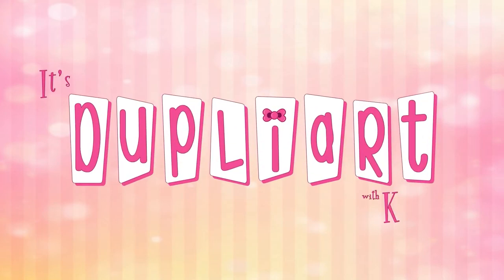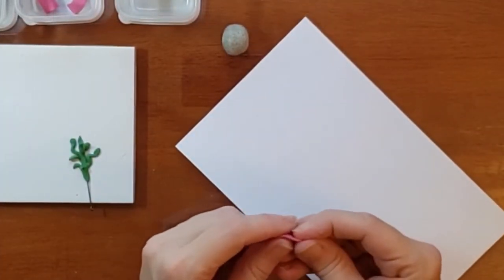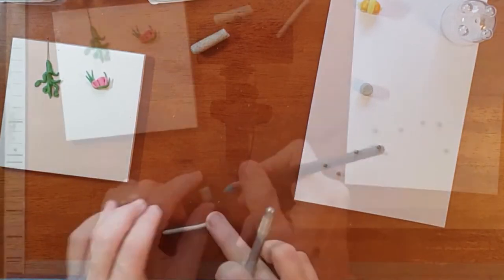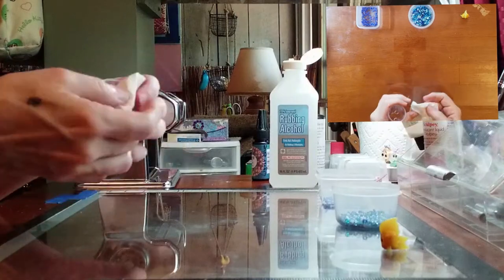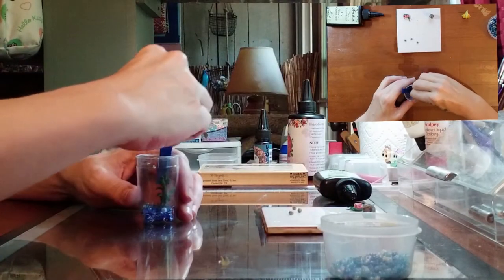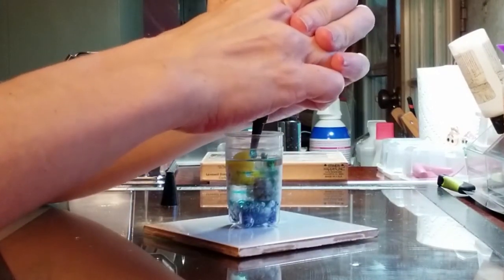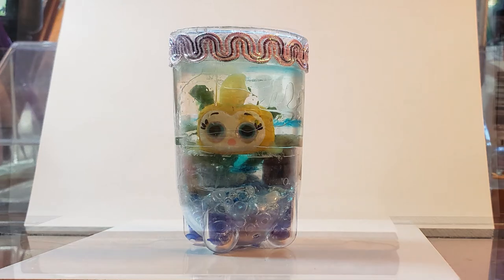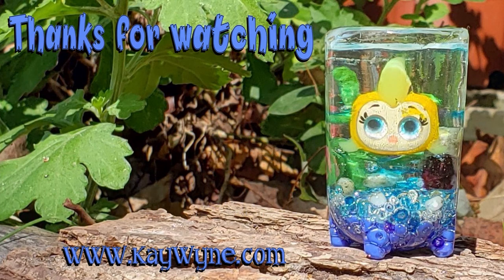Dupliart - Ep 6 - Cleo Needs A Home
Needing inspiration and fun, I have been opening blind bags with my fellow creator, Daze, on our channel Blind Bag Hags. We’ve made it a rule, or more of a guideline really, to create something out of duplicates we get.
This time round, I used the duplicate Cleo for a Disney Doorable MultiPeek Pack. During this project,  I had a major problem occur (totally my fault), and made for a learning experience about knowing your materials.
Thanks so much for reading this far, and I hope you like my video. I intend on making more videos like this so please stop back by to see my improvement.
Materials:
UV Resin – clear, light blue and white
Sculpey Premo  polymer clay in the following colors:
Olive Green
Gray Granite
Translucent
Red
Glass Beads
Chalk Pastels
Black Sharpie
Paintbrushes
Wooden Skewers
Craft Wire
Silicone Shaping Tools
Bug Catcher container found in the toy section of Dollar Tree, but I did find them on Amazon in a 9 pack. The Dollar Tree pack had 3.
Parchment paper
Rubbing Alcohol
Baby Wipes
And due to fails in process – and my fault due to not thinking about the materials and how they behave chemically:
Sandpaper of various grits to smooth out resin
Pliers to peel off the container from the resin after said fail because I chose the wrong type of container
Patience…lots of patience

Total work time ~ roughly 2+ hands-on hours not including fails, brain farts, scraping of experiments gone wrong, and definitely not including drying time. I spent a ton of time peeling and sanding which is not included in the above time as I feel knowing my screw up will help someone else avoid one. But I will say, there is something satisfying to sanding down acrylic to a milky cloud finish and then slapping that resin top coat on and watching it just shine smooth and crystal clear.
You Are My Rainbow – Unicorn Heads
Hurts So Good Blues – Unicorn Heads